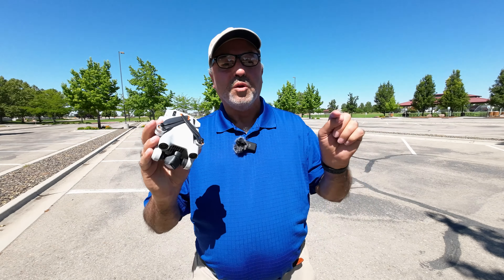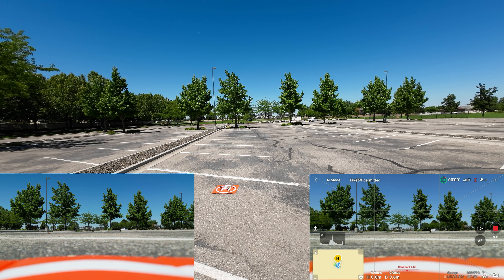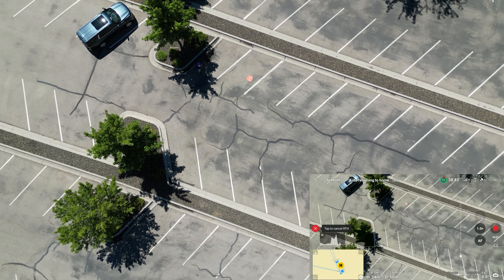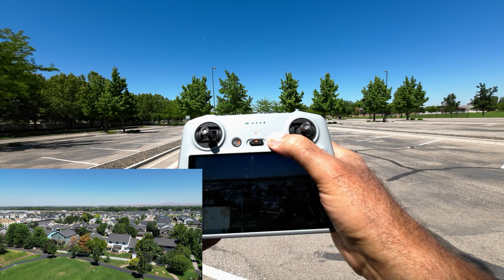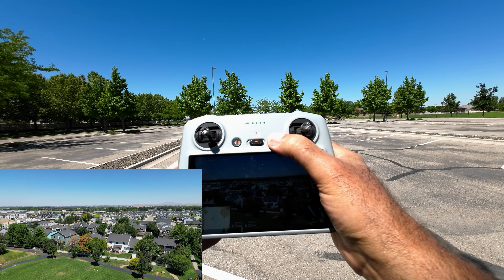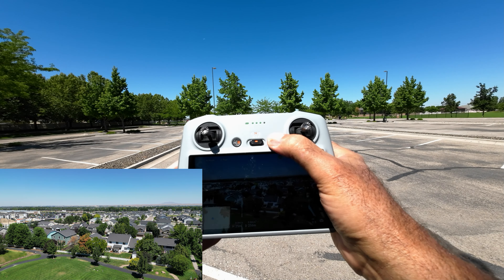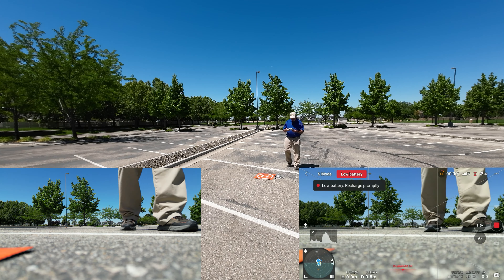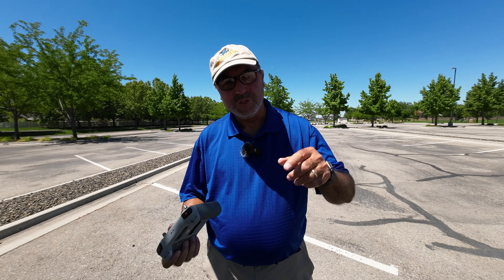DJI Mini 3 Pro - Complete Guide To Return To Home RTH - Tutorial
In this video we explore the Return To Home (RTH) capabilities of the DJI Mini 3 Pro.   We explore and demonstrate the three forms of RTH, Smart RTH, Low Battery RTH, and Failsafe RTH.  We also look at how RTH behaves when engaged at different distances from the drone.  I also show you how to change the home point to the controller, or how to move the home point on the map.  This is an amazing piece of technology, the the drone always wants to come home.

DJI Mini 3 Pro.

LensGo 348C Wireless Mic System